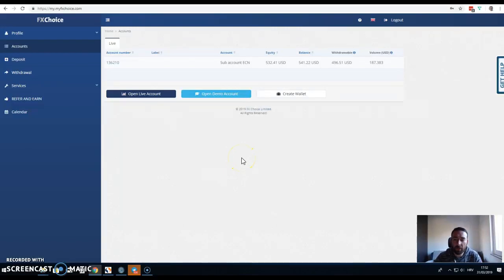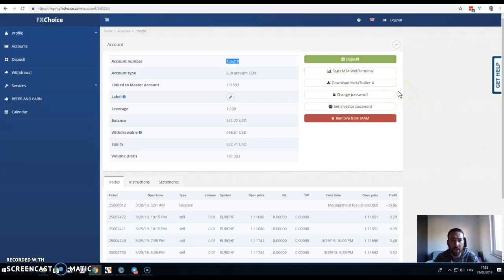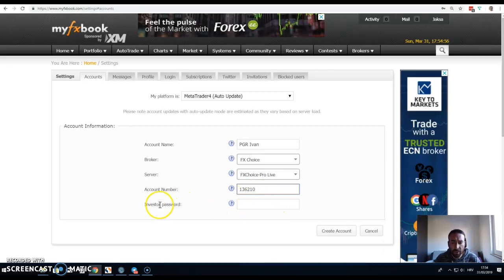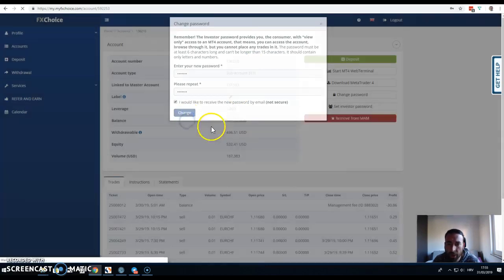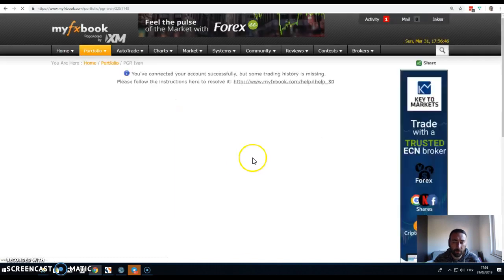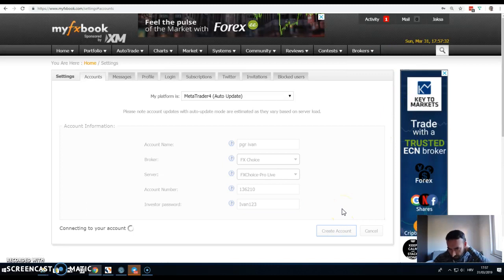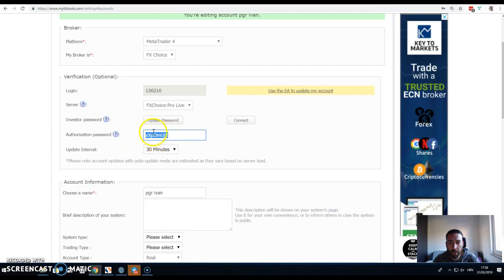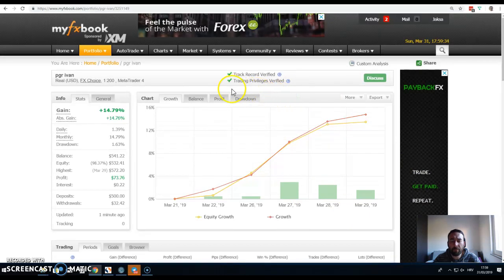Connecting Fxchoice to Myfxbook